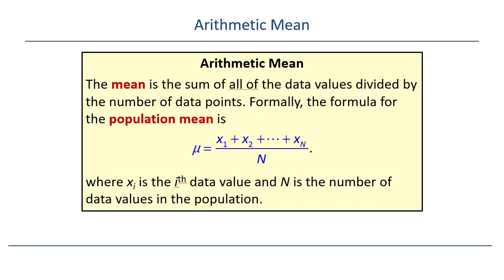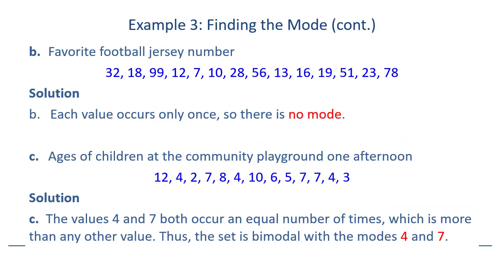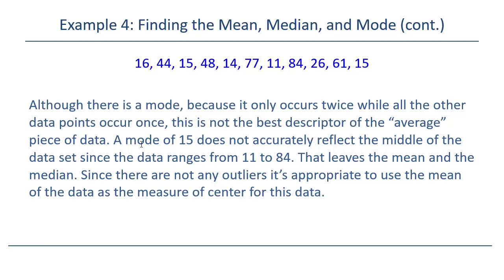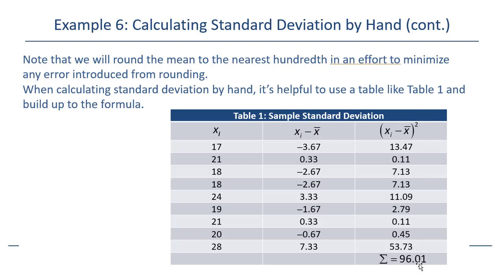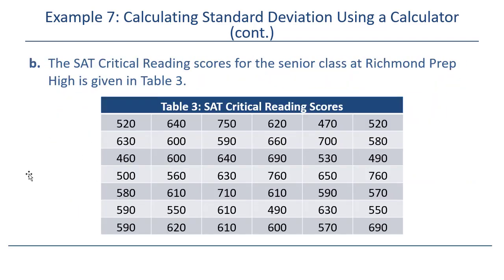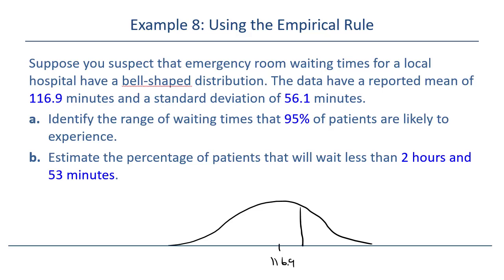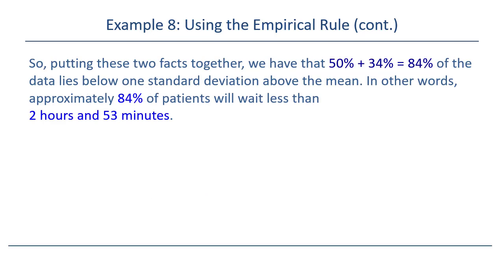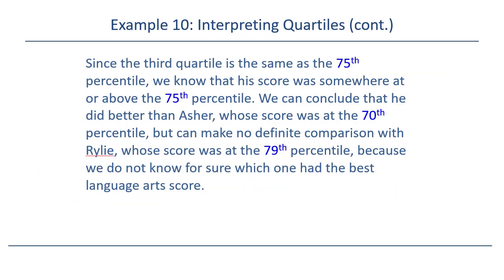Describing and Analyzing Data